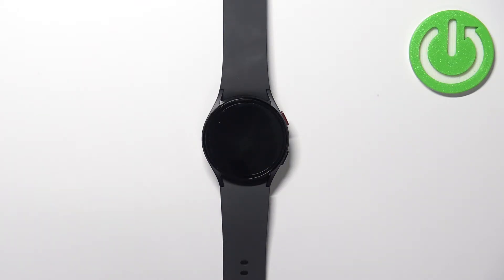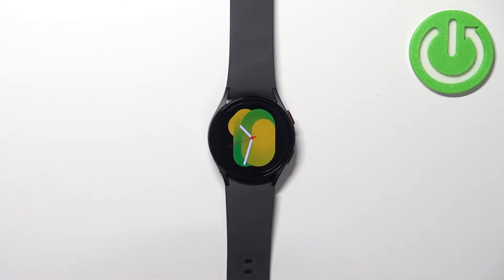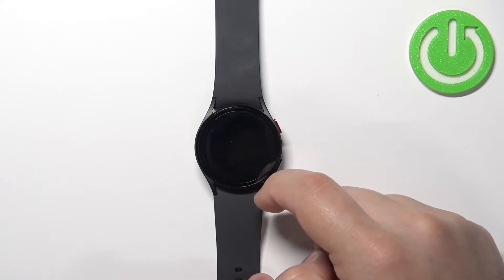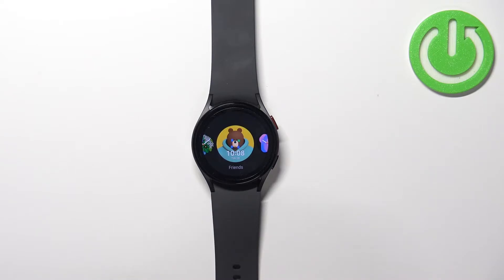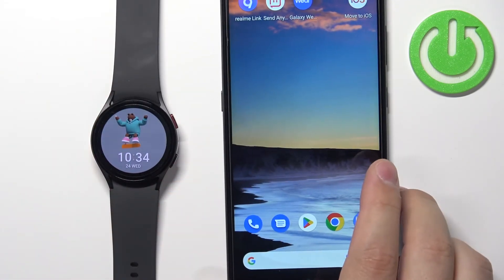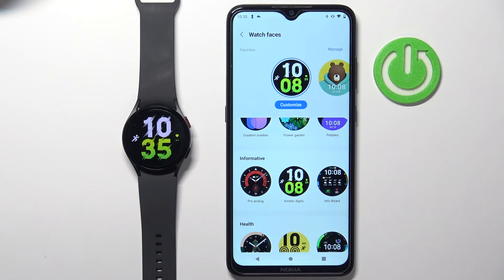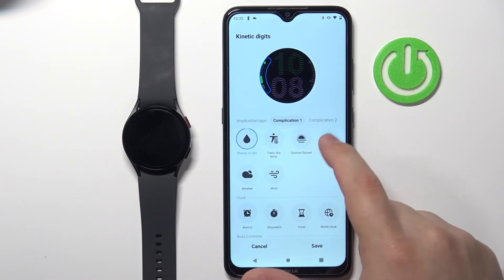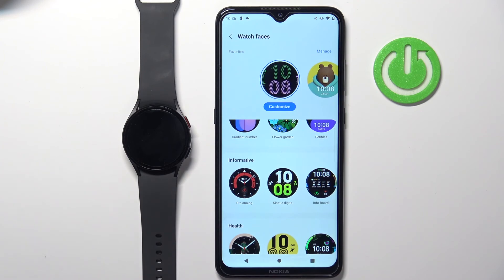How to Change Watch Face in Samsung Galaxy Watch 5?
If you are bored with your current Watch Face, you will change it thanks to this guide. You must have the use of the Samsung app.

How to Adjust Watch Face in Samsung Galaxy Watch 5? How to Edit Watch Face in Samsung Galaxy Watch 5? How to Control Watch Face in Samsung Galaxy Watch 5? How to Manage Watch Face in Samsung Galaxy Watch 5?